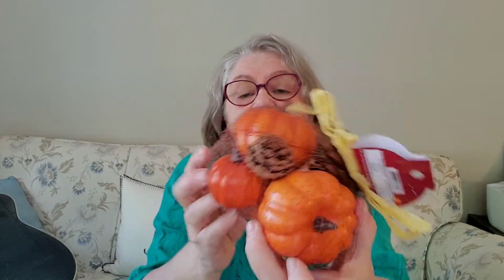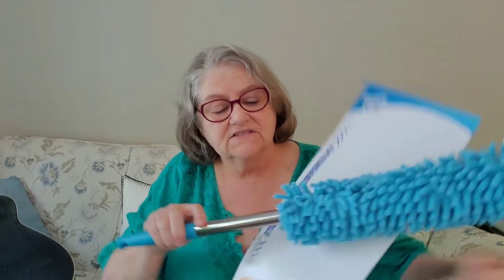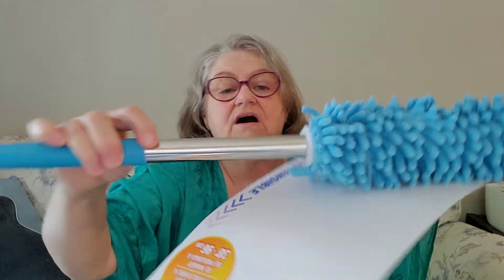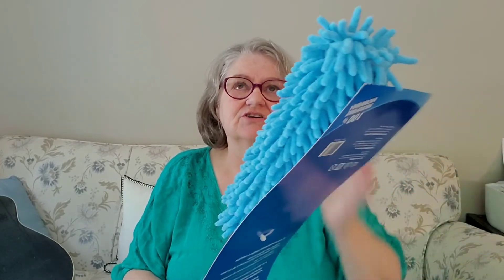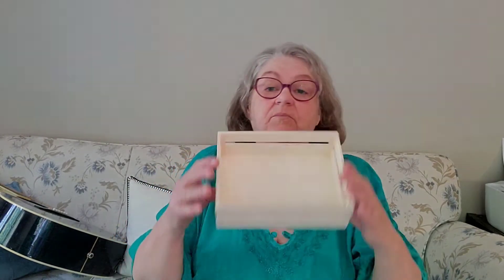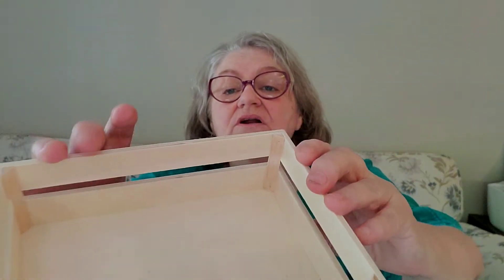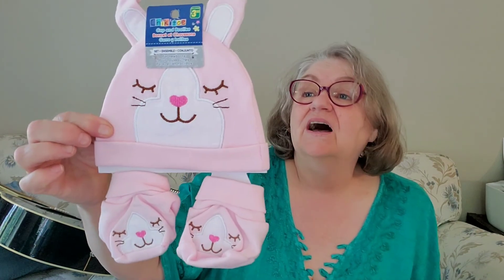Dollarama Haul. August 2019